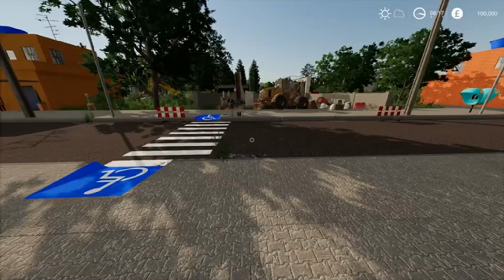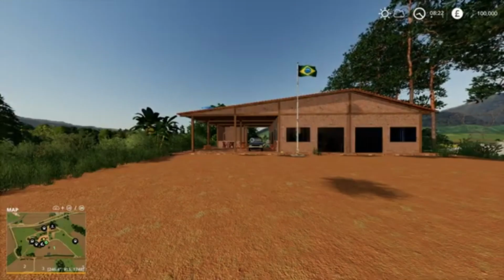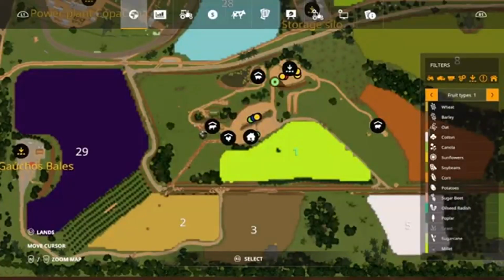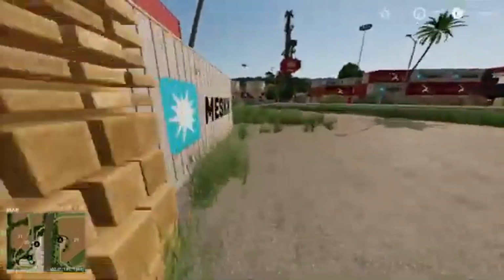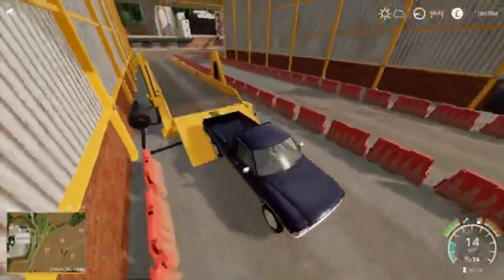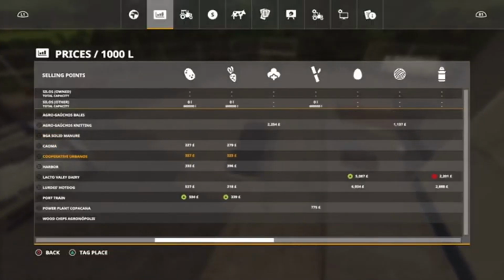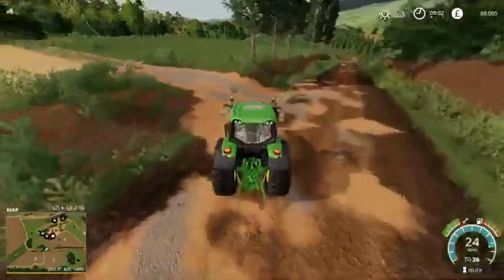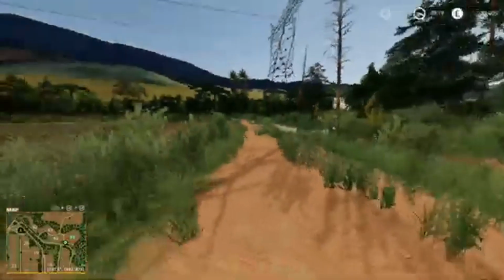'Agronópolis' New Mod Map Tour for Farming Simulator 19 (FS19 Mod Review)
Welcome to the Map Tour of Agronópolis on Farming Simulator 19. Map created by Erik Isac, Agro Mods. The size is 454.55 MB to download. Let's explore this well detailed map with lots of features to explote. Let see what other hidden gems this map has to offer